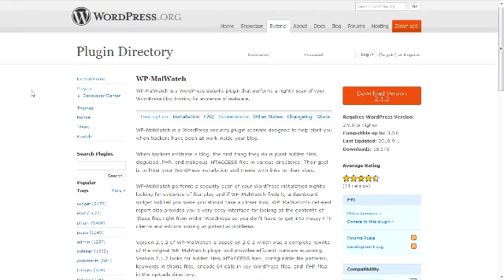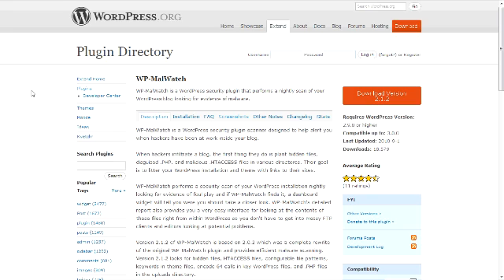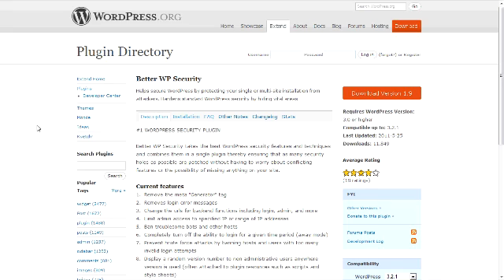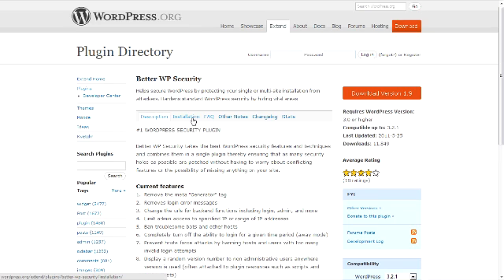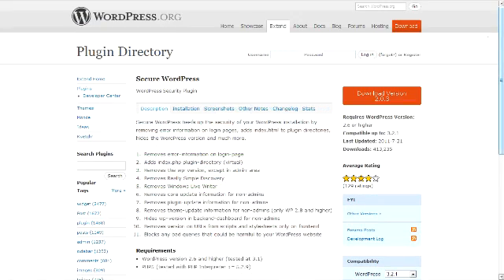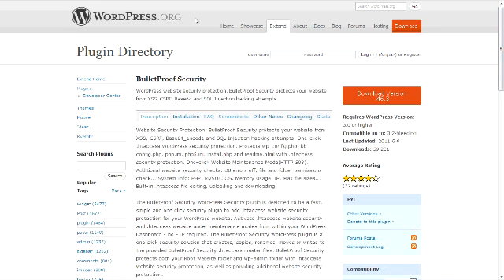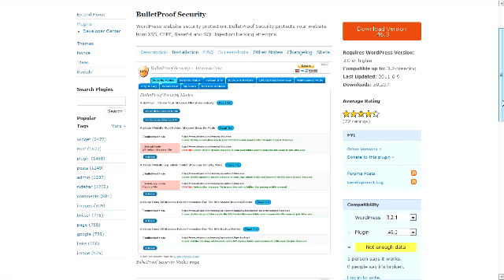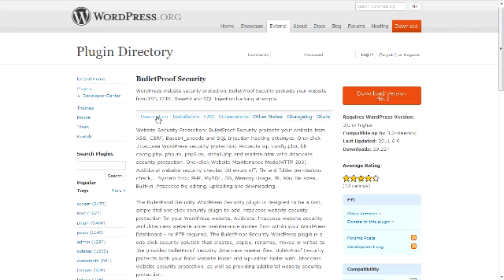WordPress Security Plugins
- This is the video version of for Episode #1 of the "Plugins Worth Plug'n In!" podcast.  This week we focused on security plugins!